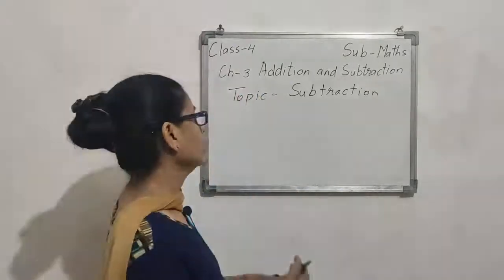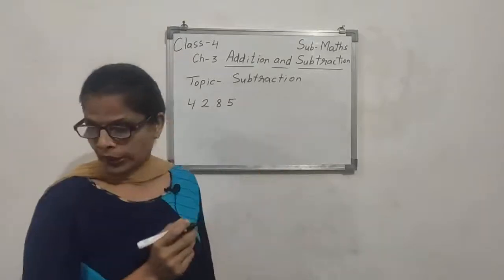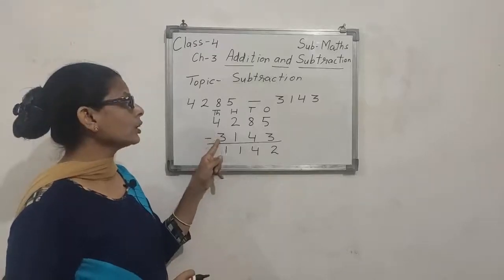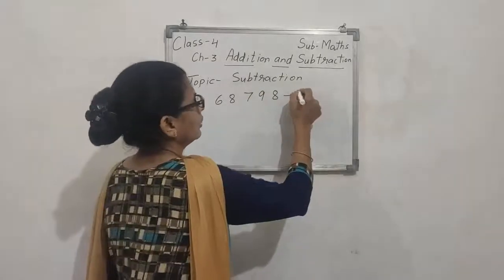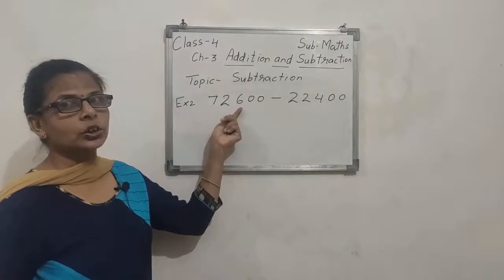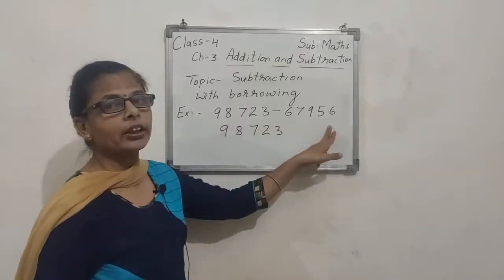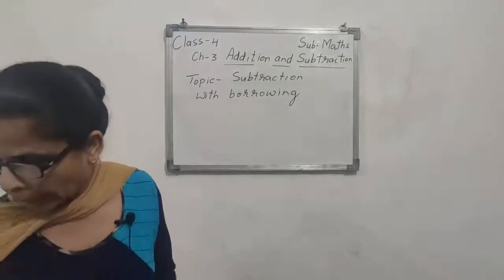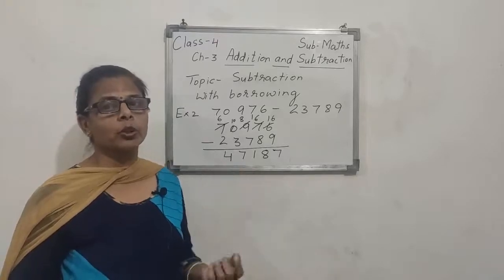Class 4|Sub- Maths|Ch-3 Addition and Subtraction| Topic-Subtraction|Module2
Concept of Subtraction